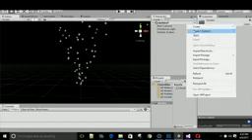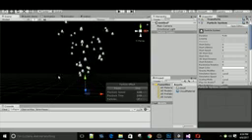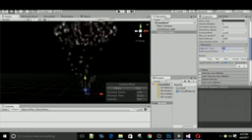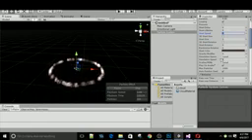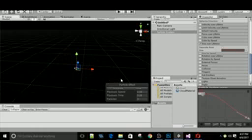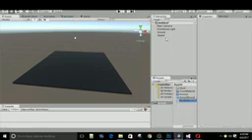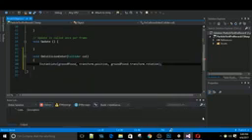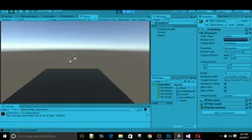Ground Pound Particle